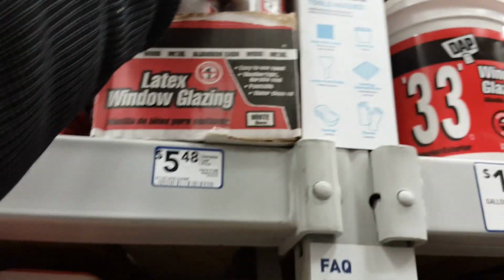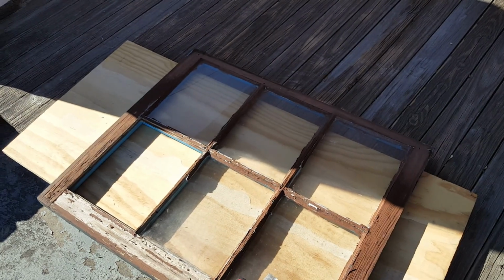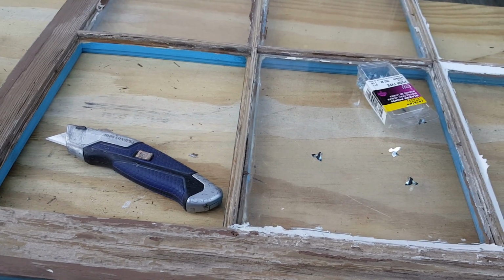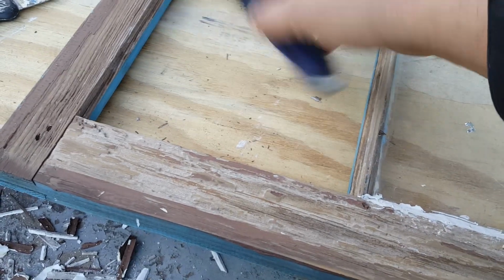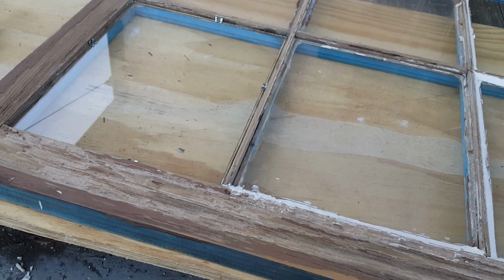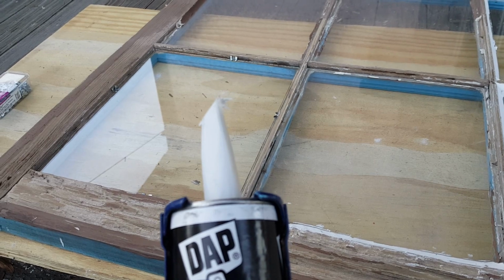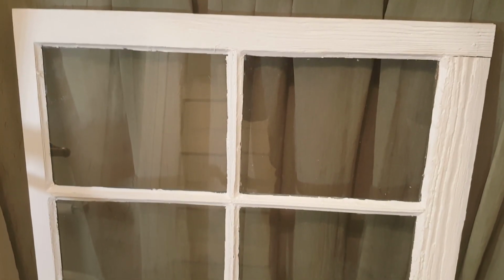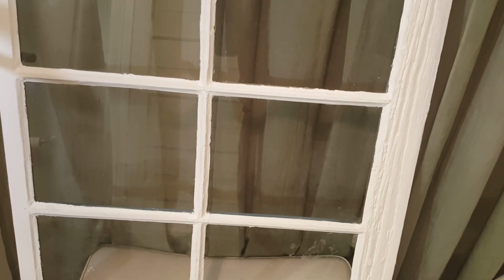How to replace the broken glass of old windows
Having the opportunity of replacing or installing a glass on an old window is for me being part of the prolongation of history. Old houses are a treasure for future generations and any time we can contribute to that is time invested in the future generations. In this video I want to guide you through the steps to take when fixing them, I hope you find it useful, thank you for watching my videos, please suscribe, share and like